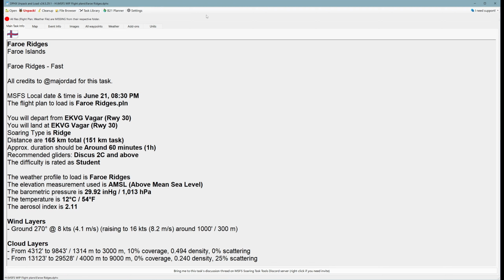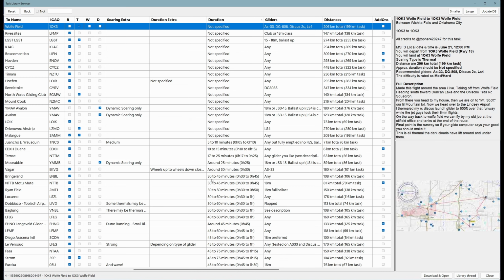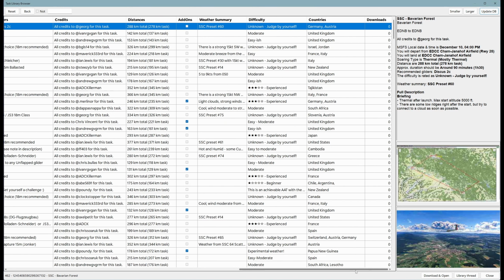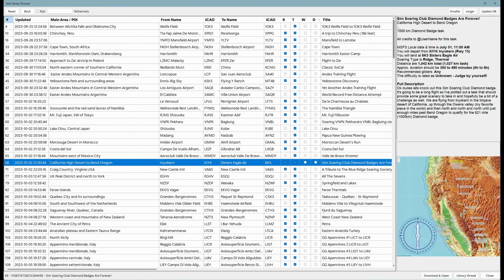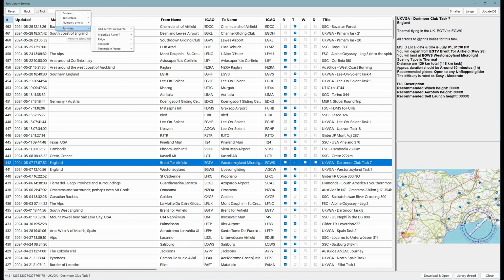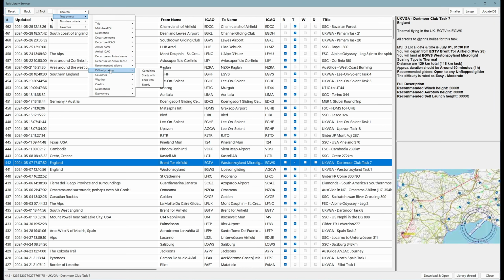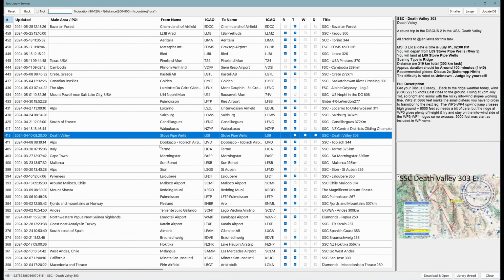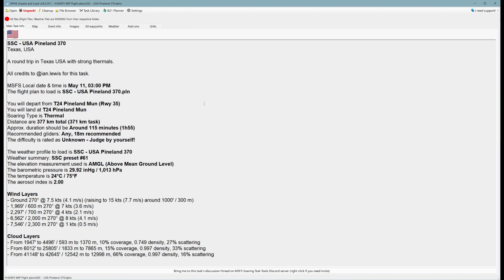DPHX Task Library Browser Demo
This is a hopefully not too long video demonstrating the new Task Library Browser that is now built-in the DPHX Unpack & Load tool.

Chapters
0:00 Intro
0:48 Task Browser
1:36 First time we open the window - quick view
2:35 The UI - basics
3:46 The grid - sorting by any column
5:48 The grid - moving columns
6:18 The grid - resizing columns
7:20 The grid - hiding columns
8:24 Recap for the display - saved between sessions
9:36 Finishing the other UI bits (buttons)
13:45 Filtering / Searching area
19:13 Saving and recalling favorites
21:09 Combining favorites
22:24 Manually entering criteria
25:45 Other things you can search
27:19 Searching numeric fields (duration, distance)
29:59 Wrapping up the search / filtering
31:45 Wildcards
36:10 Selecting, downloading and opening a task
36:54 Conclusion